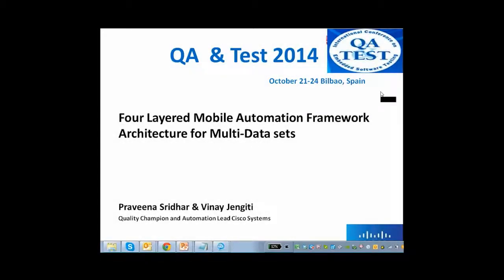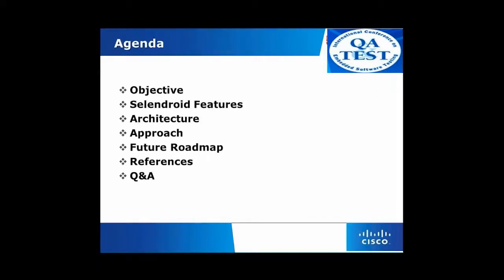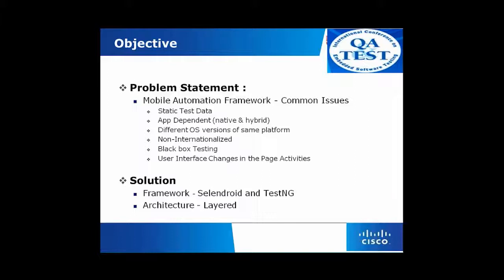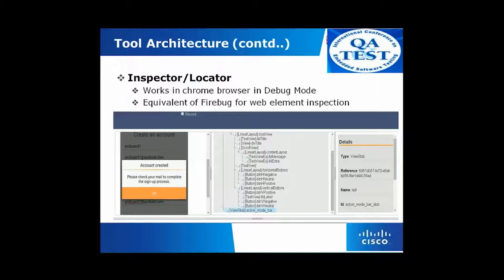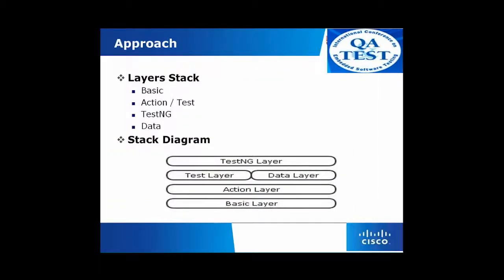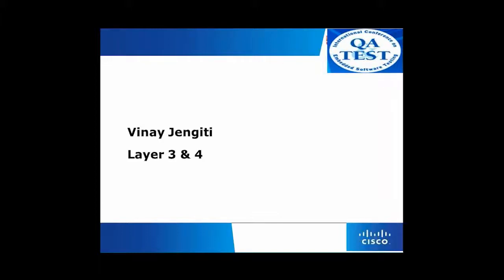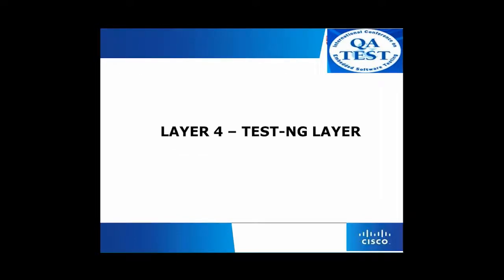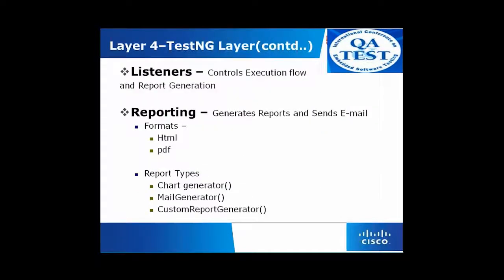QA&TEST 2014 - Conference - Vinay Jengiti & Praveena Sridhar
This is an automation framework developed using Selendroid (Selenium for Android API) and TestNG.
The framework has been designed using Page Activity design patters having FOUR different layers viz.
• • Basic layer
• • Action /Test Layer
• • TestNG Layer
• • Data layer
Each layer has its own unique pre-assigned capability which it does and sends the required information
to next layer. Data inputs are being made using TestNG Data Provider capabilities. This Framework also
supports execution of automated test(s) using multiple groups of users, each groups consists of
multiple users having their own set of privileges. Automated tests can be executed in parallel using the
current framework.